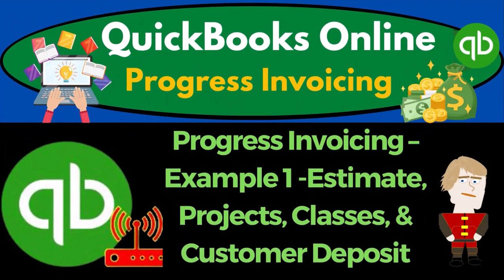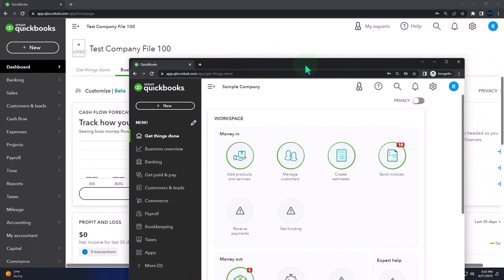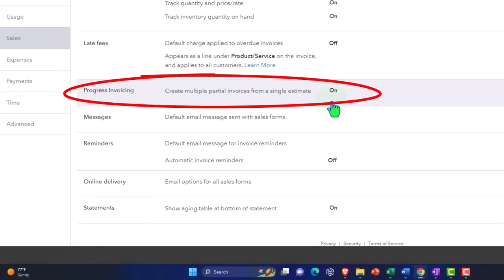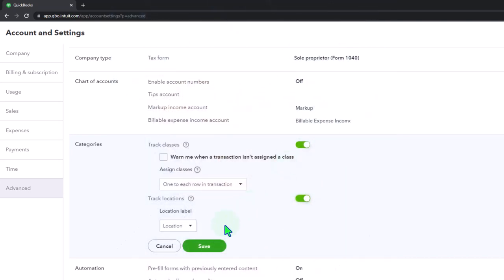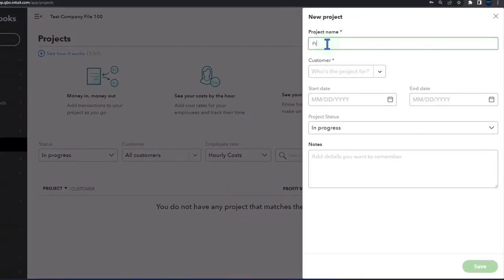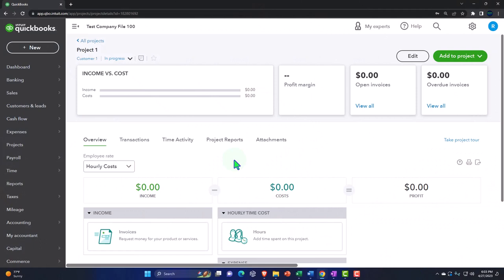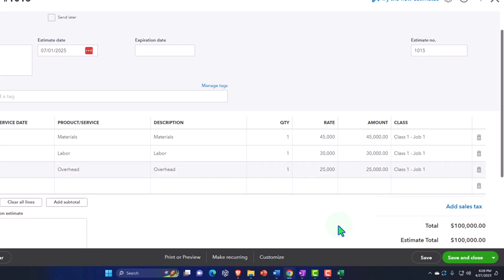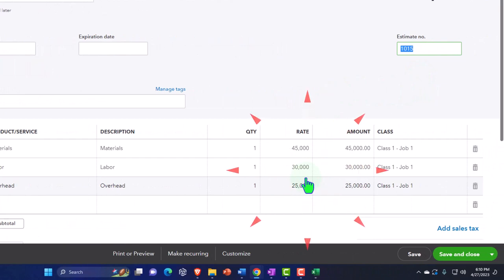Progress Invoicing – Example 1 -Estimate, Projects, Classes, & Customer Deposit 1040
Progress Invoicing – Example 1 -Estimate, Projects, Classes, & Customer Deposit